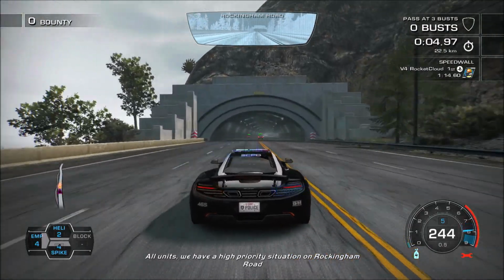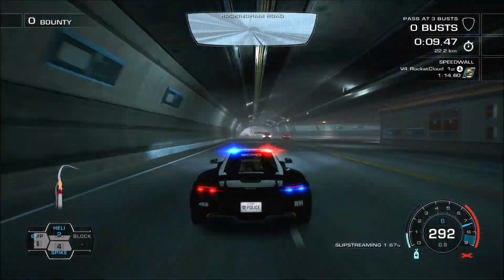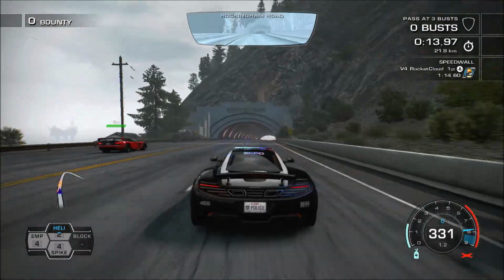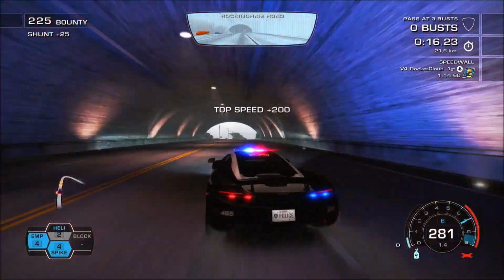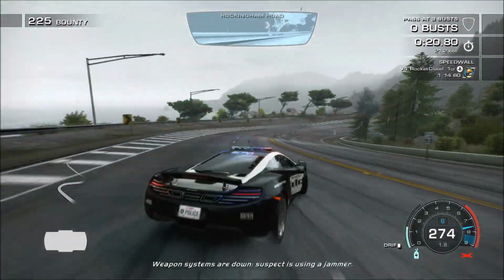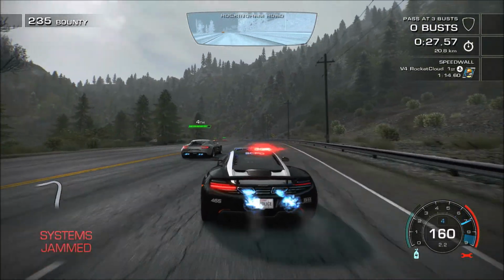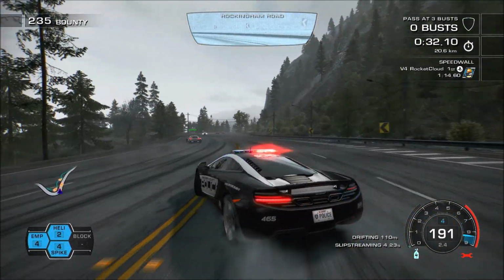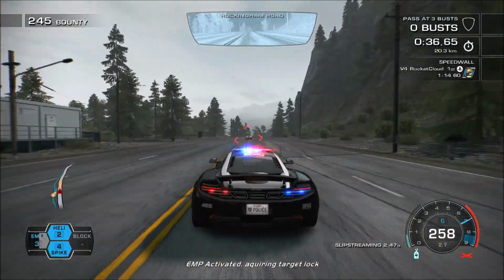Need for Speed Hot Pursuit (PS4) - Speed Enforcement Unit I: Arms Race {Cop}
Speed Enforcement Unit - Arms Race
Hot Pursuit

*Playing on Remastered for PS4

Five racers are heading for Eagle Crest packing specialist counter-measures. Pick a car with the power you need to bust all five before they reach the end of Eagle Crest Road.

Location: Rockingham Point

Car: McLaren MP4-12C

This is the Remastered version of Need for Speed Hot Pursuit where you can get a visual glimpse of graphics at max settings, HUD improvement, and this game has new features including crossplay in Multiplayer mode as you can enjoy playing with online players on their consoles. Livery Editor is also new, that you'll make liveries in the game, but you can't share your liveries to Community worldwide allowing players to add to their collection rather than in other NFS games like 2015, Payback, Heat, and Unbound. That means you had to build a livery of your own.
This game was originally released back in November 2010 and published by Electronic Arts with Criterion Games developed with Burnout games. The Remastered version was released in November 2020 for the NFS players to return to the chase in Hot Pursuit covering new features, but the contents are different for the following reasons; There is no Carbon Motors E7, SLR McLaren, and Polizia livery for Lamborghini Gallardo Cop Car due to licensing issue.

All DLC Contents are now carried over and you'll no longer buy DLC Packs in Remastered version, meaning you can unlock the cars by earning bounties via leveling up your Rank.